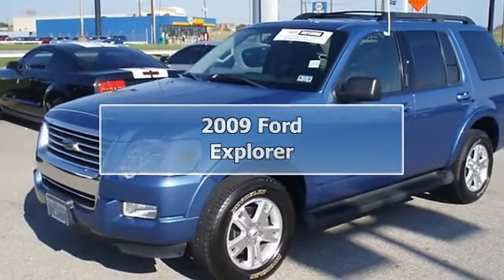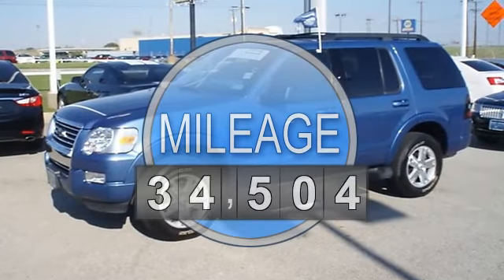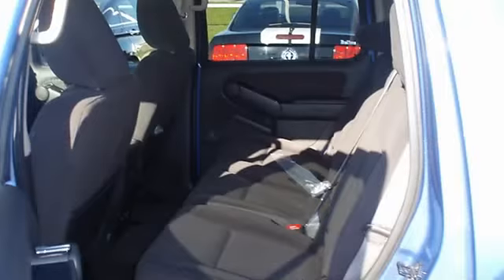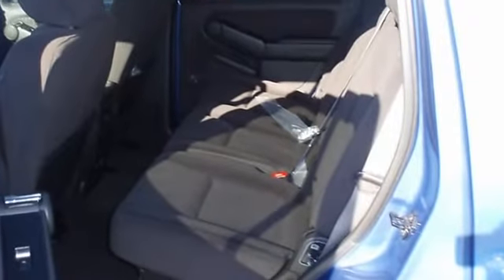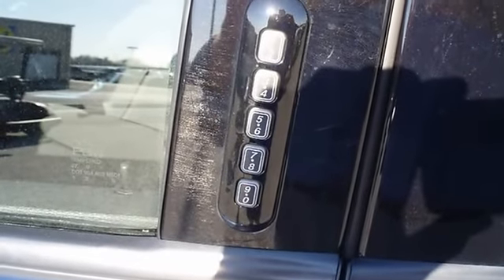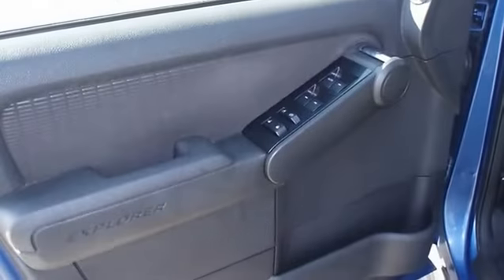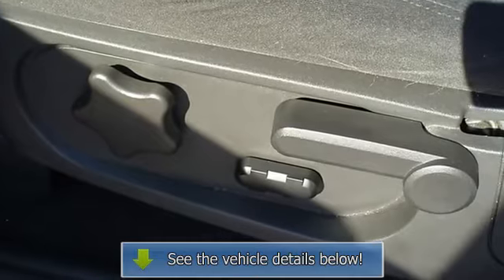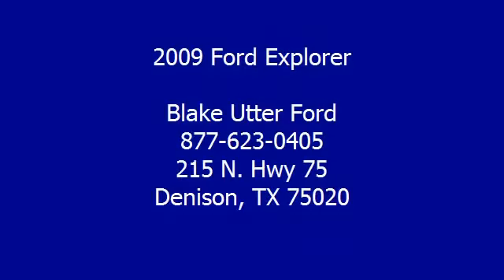2009 Ford Explorer - Blake Utter Ford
215 N. Hwy 75

For Sale: 2009 Ford Explorer
VIN: 1FMEU63E19UA08775
Engine: 4.0L SOHC 12-valve V6 engine
Drivetrain:
Transmission: Automatic
Mileage: 34,504
Color: Sport Blue Metallic (exterior) Black (interior)

Features:
2009 Ford Explorer XLT is the perfect all around S U V for the whole family!  This vehicle is so clean is could pass as new!  One Owner purchased and serviced automatic transmission
 this dealership!  Great options: DVD, power windows, power locks, power mirrors, power drivers seat, keyless entry, sync, and so much more!  Ford Certifed Pre Owned makes this vehicle better than new!  Almost new tires. The paint has a showroom shine. With just 34504 miles, this car is barely broken in. 100% AutoCheck guaranteed! The interior of this vehicle is virtually flawless. All electronic components in working condition. All interior components are in good working order. A Explorer in this condition, with these options and this color combination is an absolute rarity! The 2009 Ford Explorer: the perfect blend of daily driver and family hauler.  View all our inventory automatic transmission